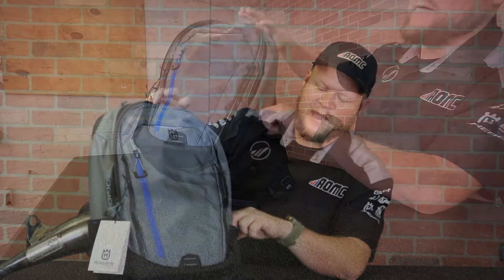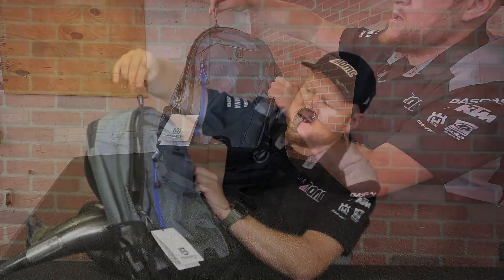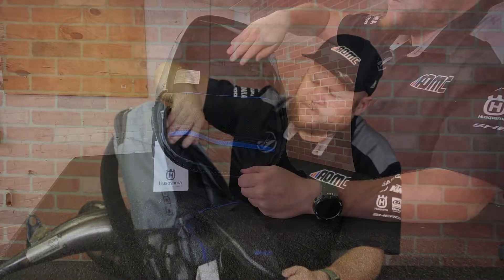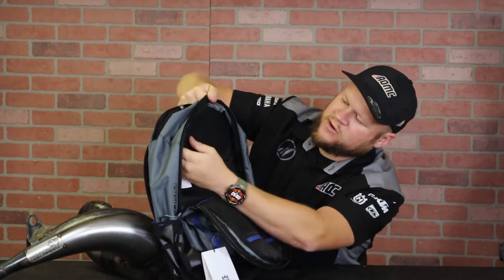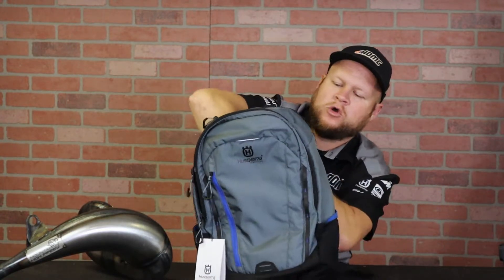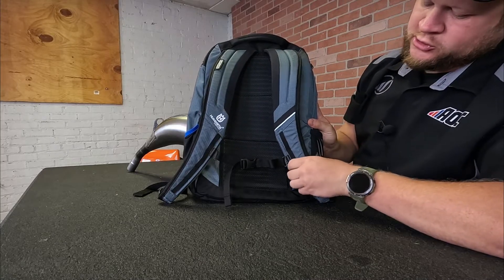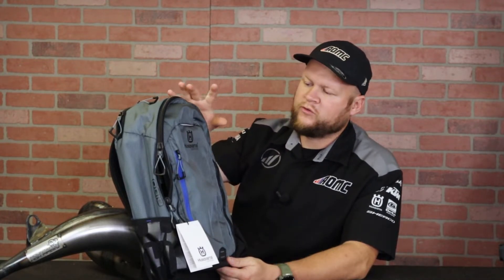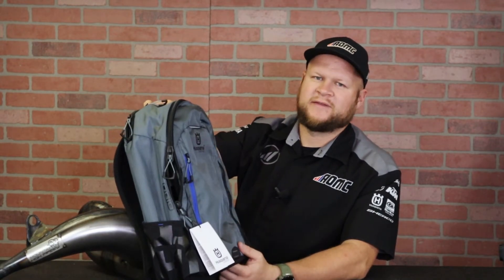Husqvarna Inventor Backpack at AOMC! (3HB220035100)